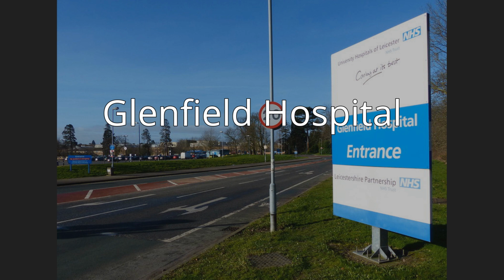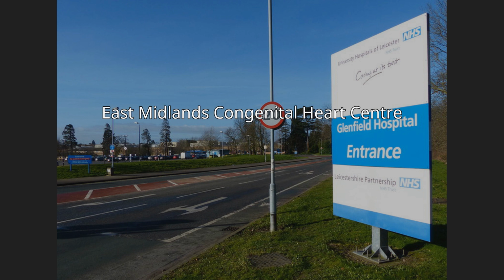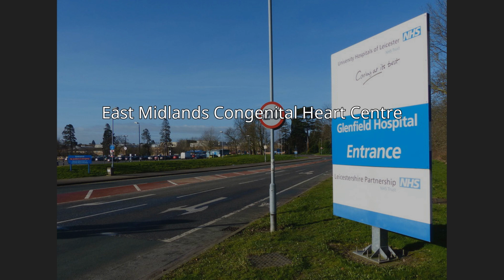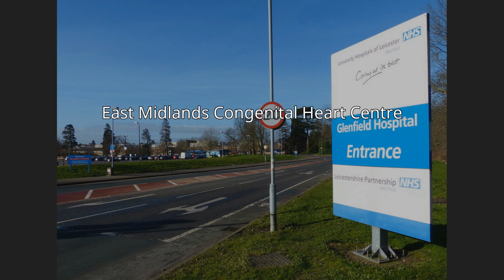Glenfield Hospital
Glenfield Hospital, formally known as Glenfield General Hospital, is situated near Glenfield, on the outskirts of Leicester. It is one of England's main hospitals for coronary care and respiratory diseases. It is a tertiary referral university teaching hospital, with a strong international reputation for medical research in cardiac and respiratory health. It is managed by the University Hospitals of Leicester NHS Trust.